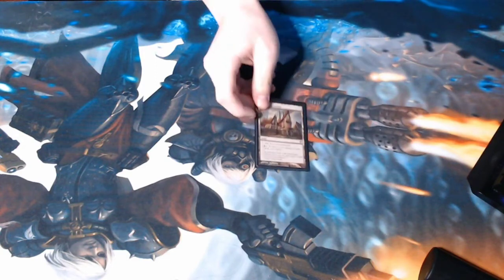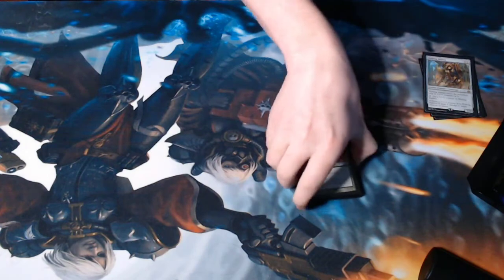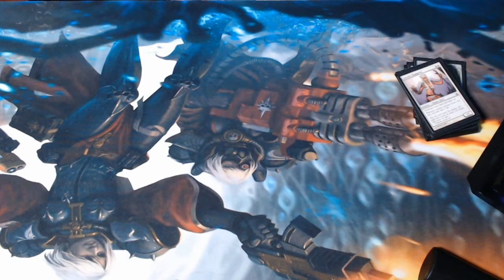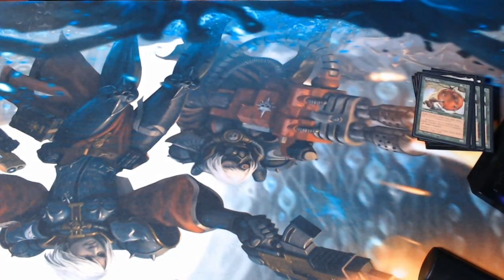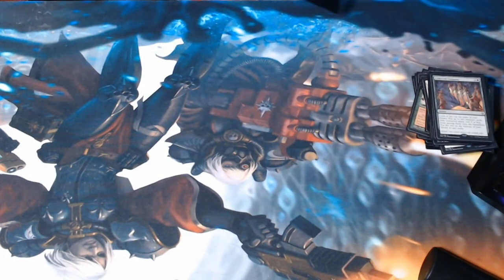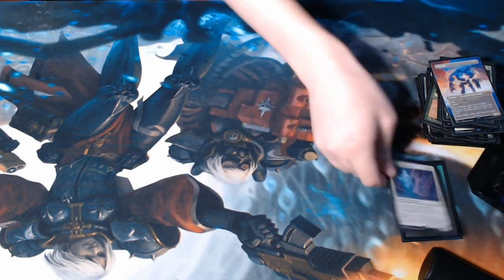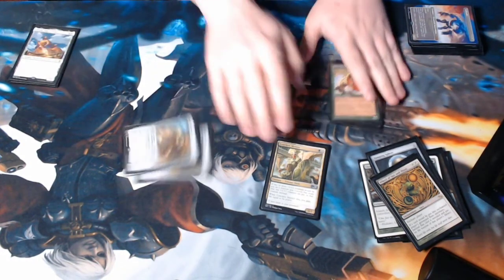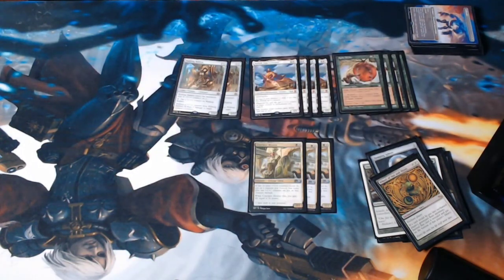Heliod Company Deck Tech and how to beat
Timestamps:
8:30 Sideboard
11:45 How to beat